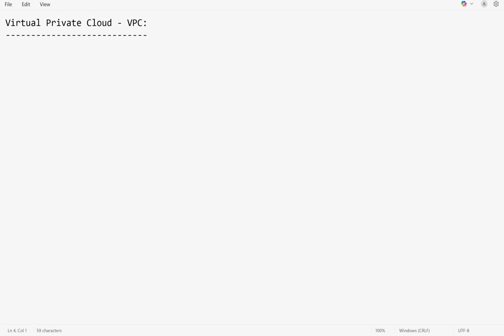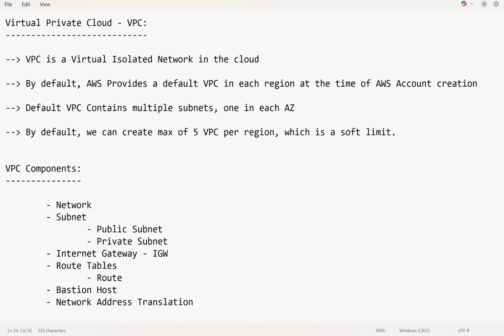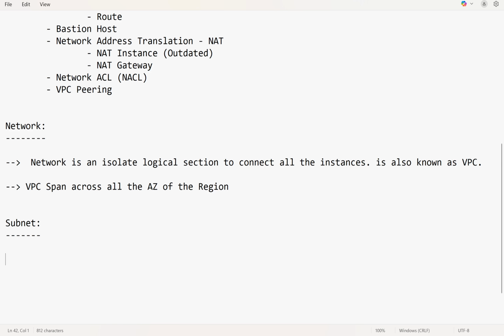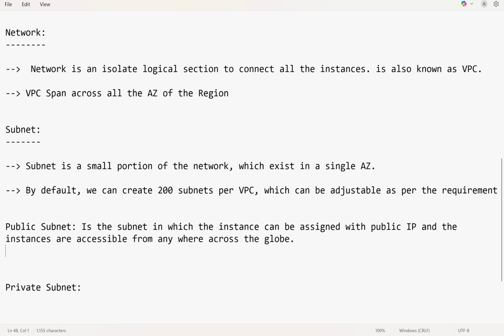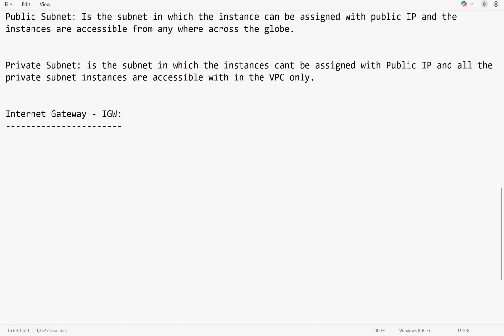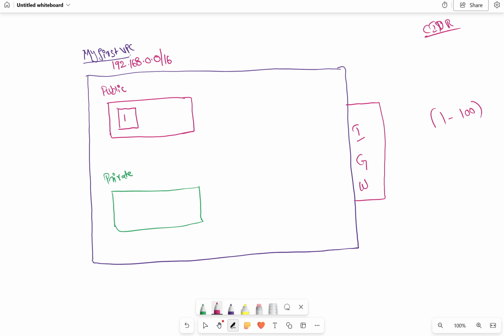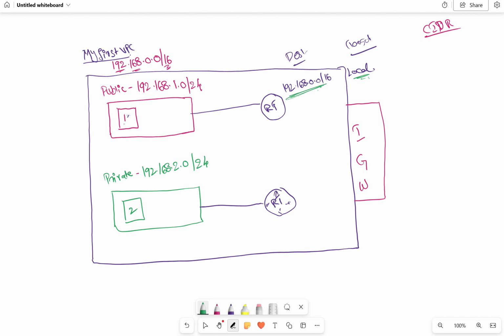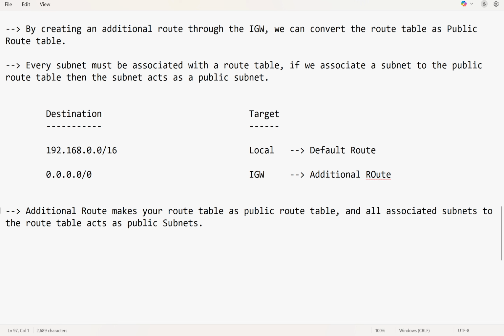Day27 - AWS - Virtual Private Cloud - VPC - Part1 || AWS For Beginners || AWS Zero To Hero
Day27 - AWS - Virtual Private Cloud - VPC - Part1